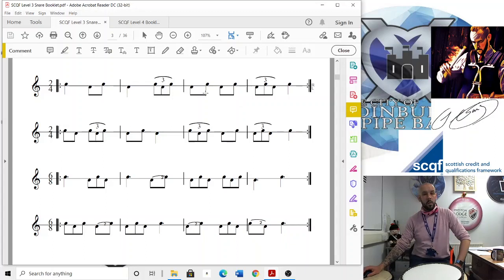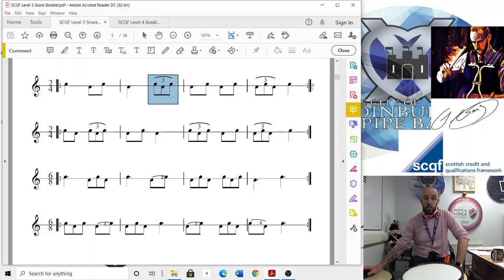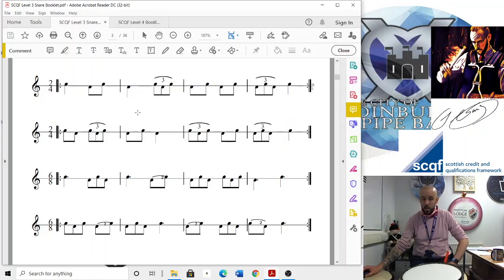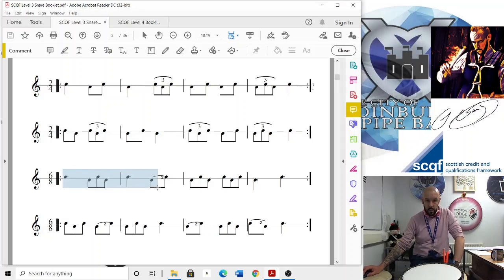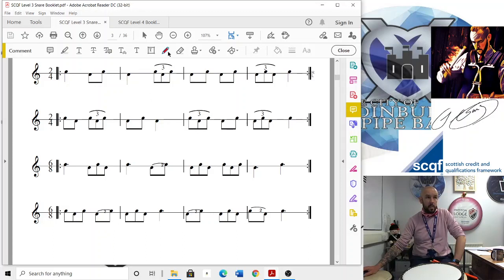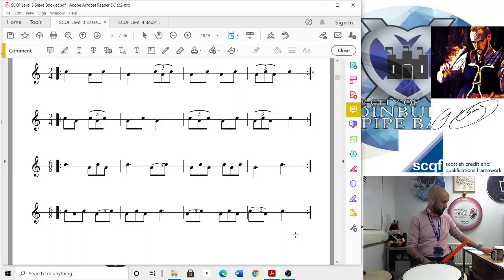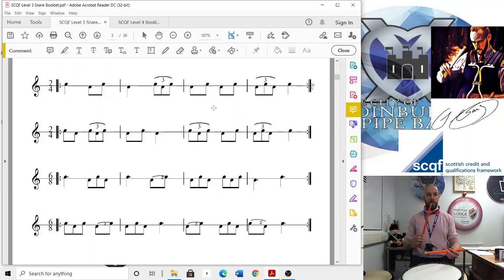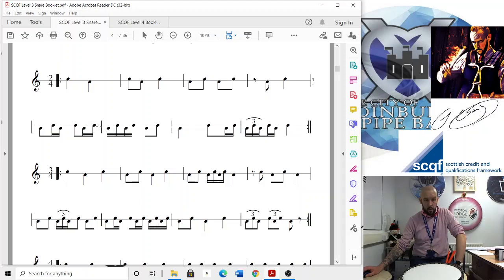SCQF Level 3 Drumming - Counting Irregular Groups Triplet and Duplet TUTORIAL VIDEO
Here is a TUTORIAL VIDEO for the SCQF/PDQB Level 3 drumming exercise for the 'Counting Irregular Groups Triplet and Duplet' page from the level 3 snare drumming booklet.  This video will guide you through the exercise with the music seen and highlighted.  Play through this video and the others on the playlist if you want to achieve your SCQF Level 3 in pipe band snare drumming.

Have fun!!!